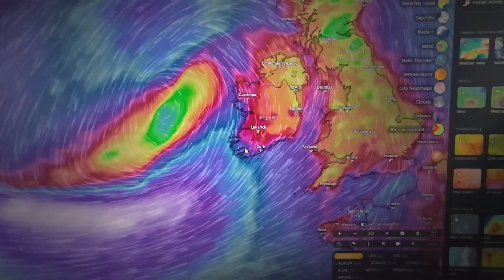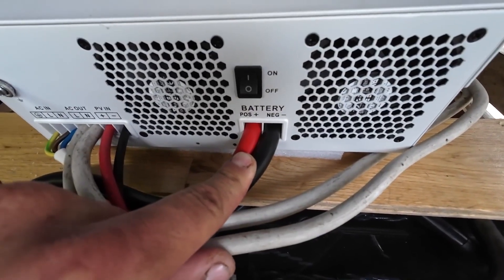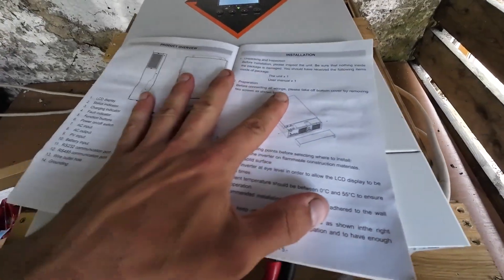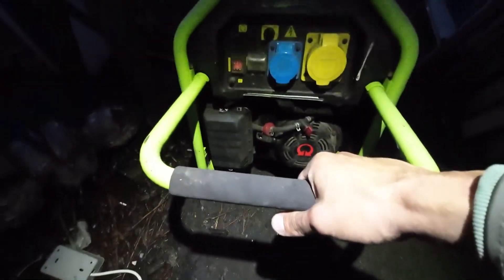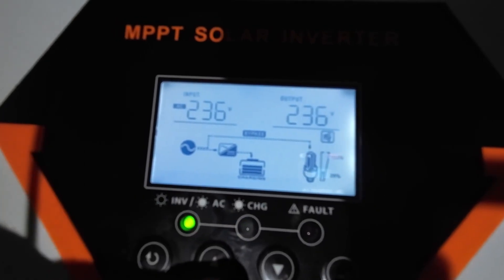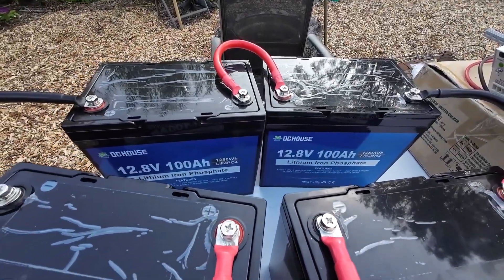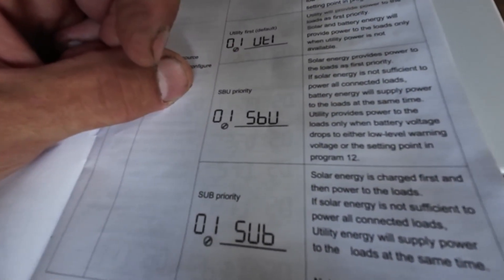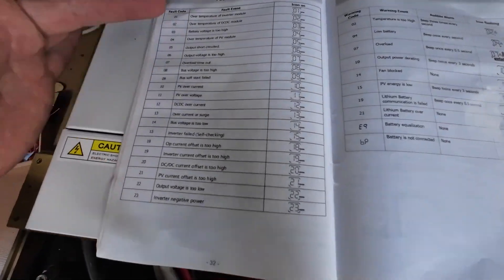Electric Savings or Backup? We powered our home using Solar for 12 days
This is the final video in a 3 part series. This time we're powering our entire home off this great little solar system for 12 days. Watch to find out if we were left in the dark or powering through.
Lithium Battery
Battery Cable short
Battery Cable long